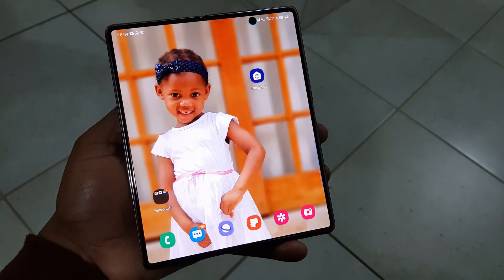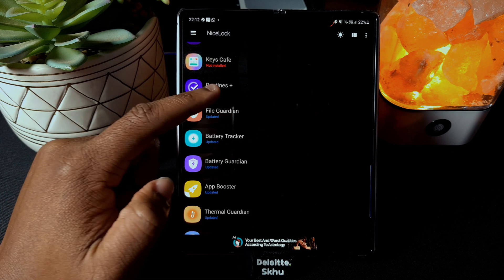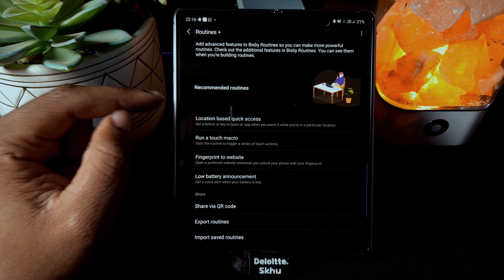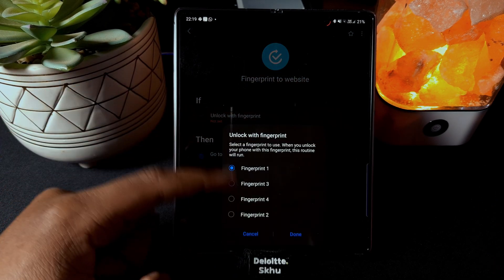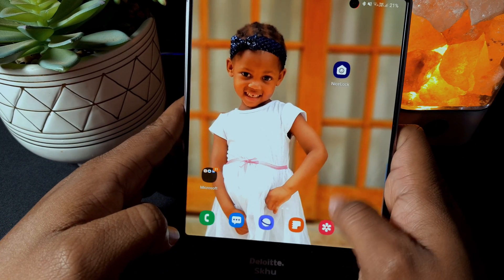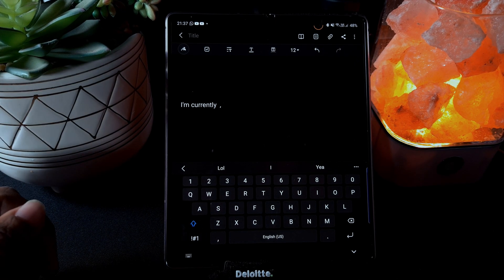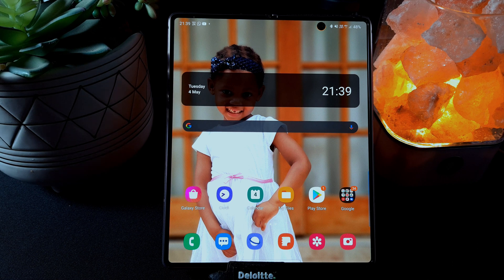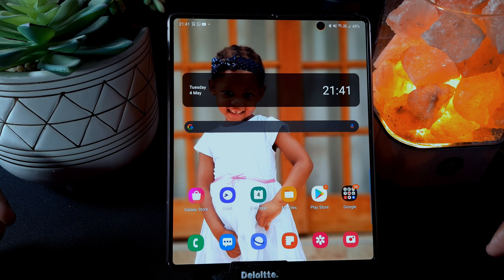Bixby Routines+ | NiceLock & GoodLock | Samsung Galaxy Z Fold2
Routines+ the latest addition to the Good Lock modules that Samsung recently released! I go through it to show the new features!